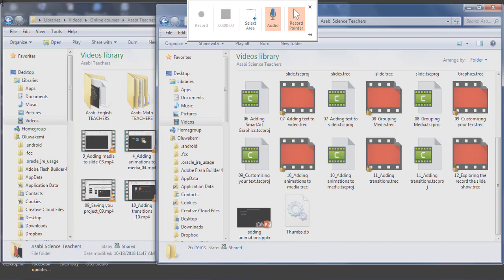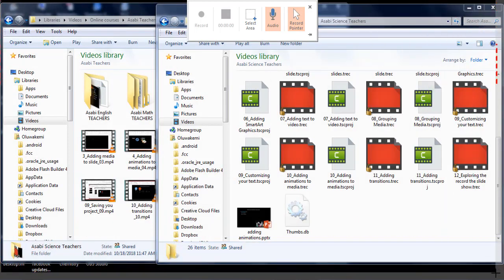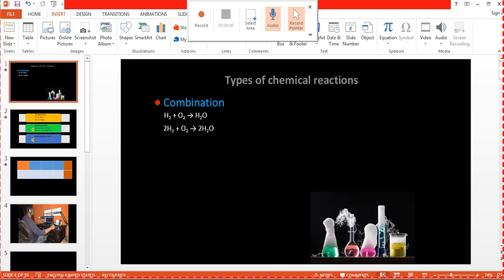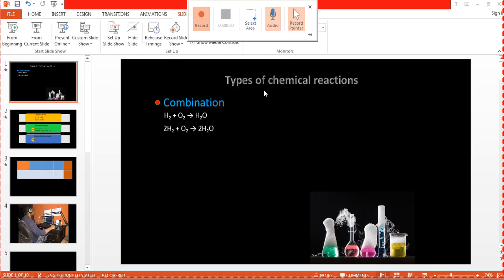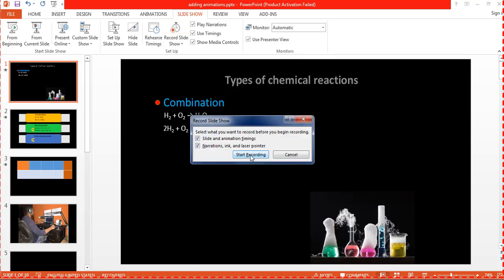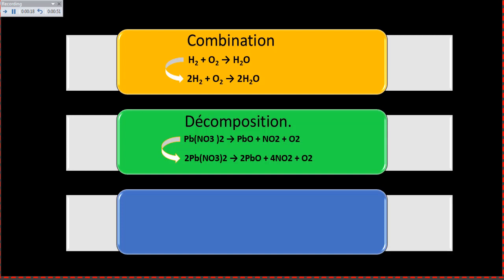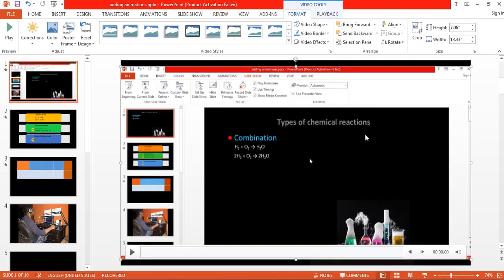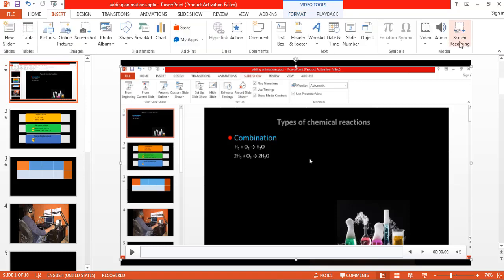13 Exploring the screen recording feature | PowerPoint Essential Training for Science Teachers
PowerPoint Essential Training for Science Teachers